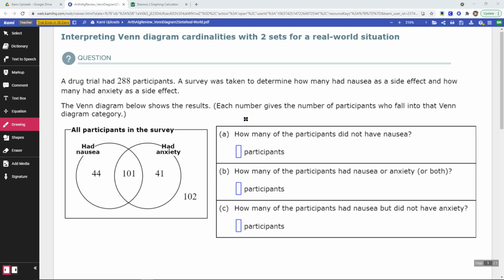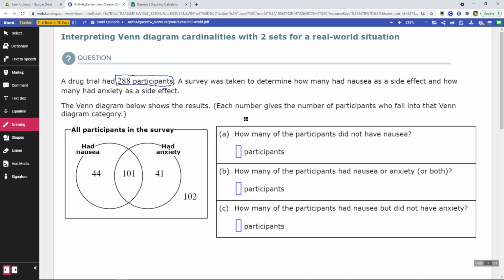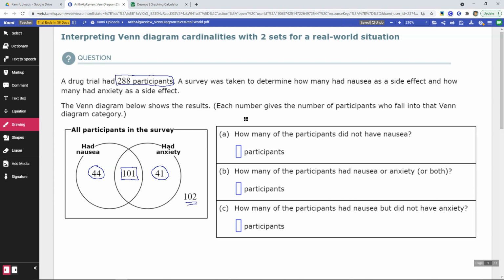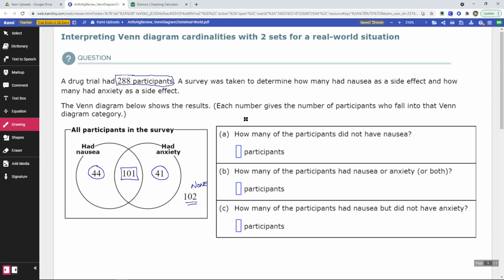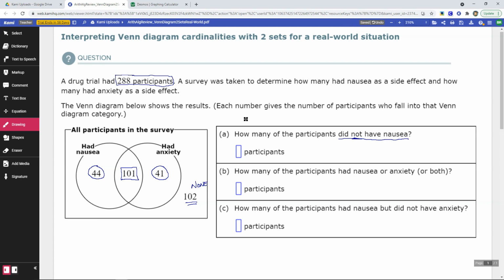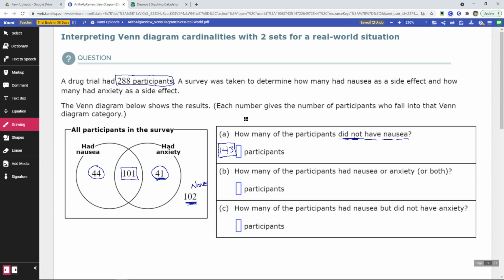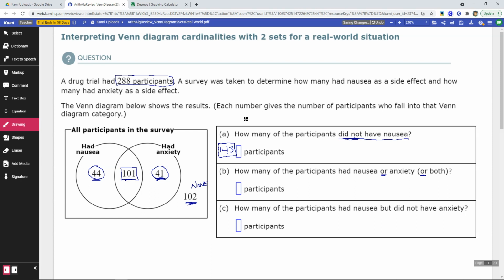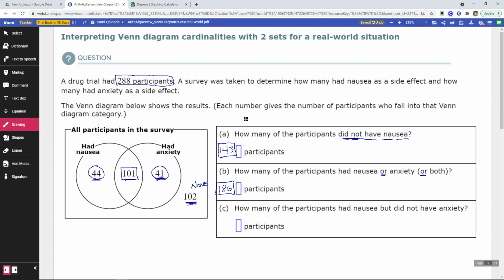ArithAlgReview VennDiagram2SetsReal World